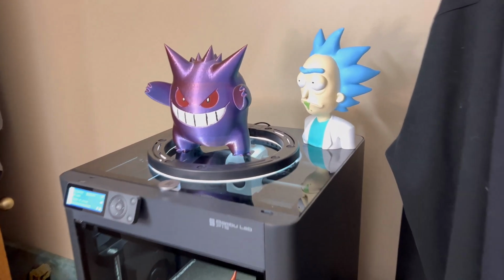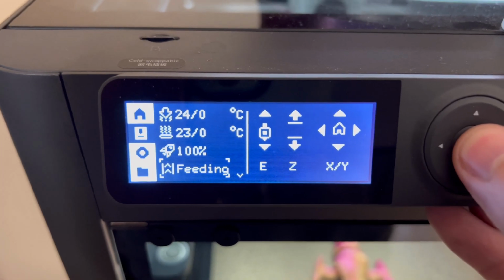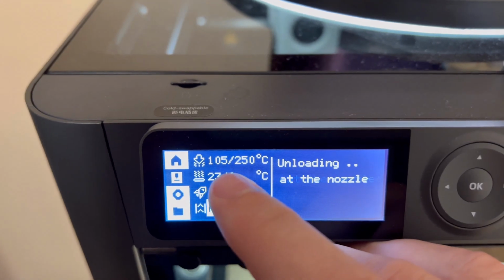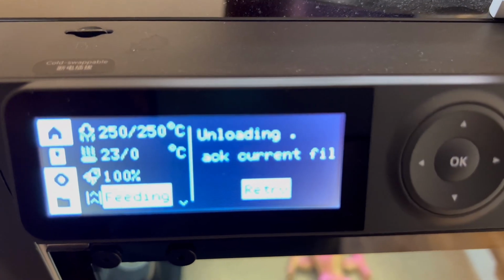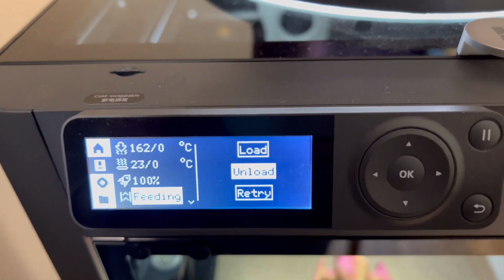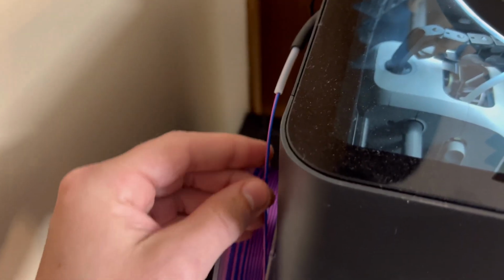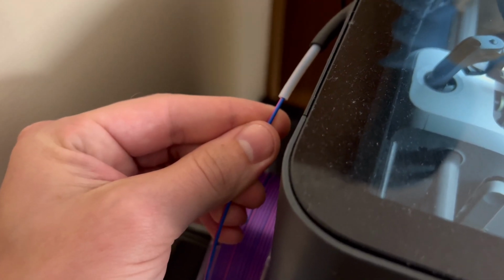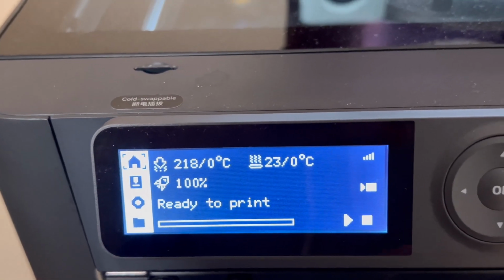How to Change Filament on Bambu Lab P1P & P1S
Learn how to change filament on your Bambu Lab P1P & P1S 3D printers with our quick and easy guide! We'll cover the essential tools, safely removing old filament, loading new filament, and tips to avoid common issues. Perfect for beginners and experienced users alike. Happy printing!

Other Socials!